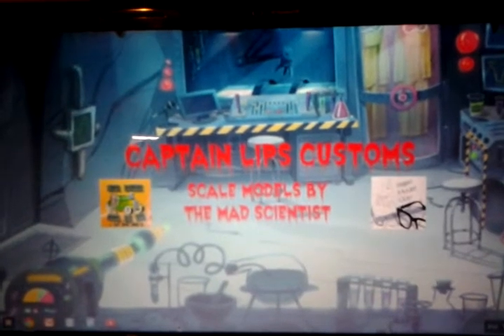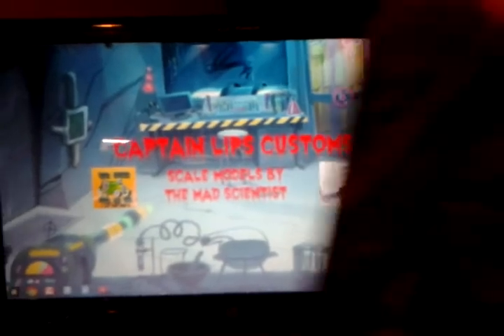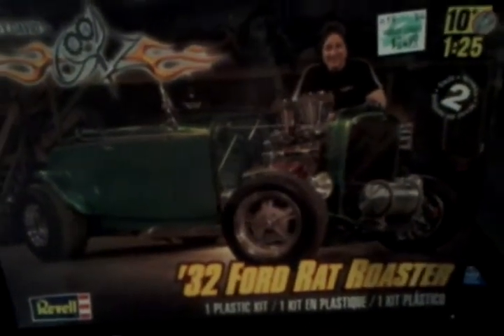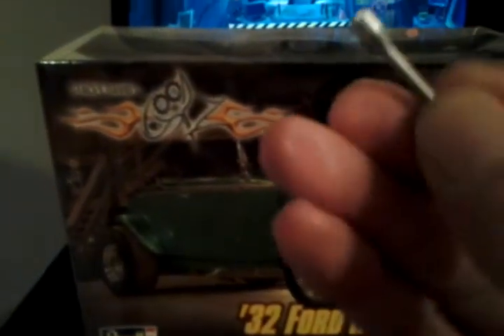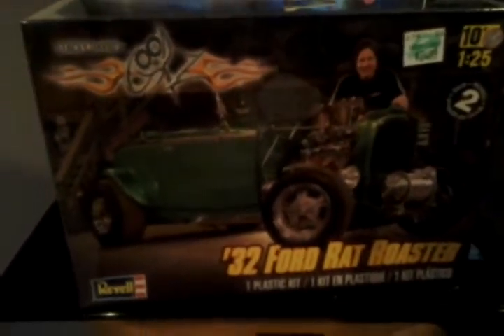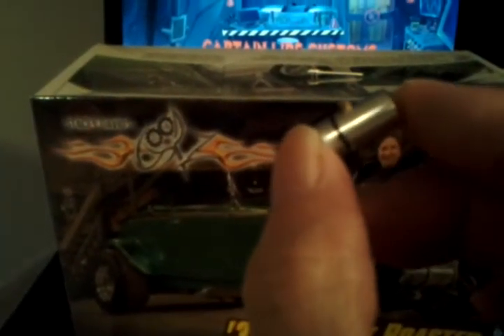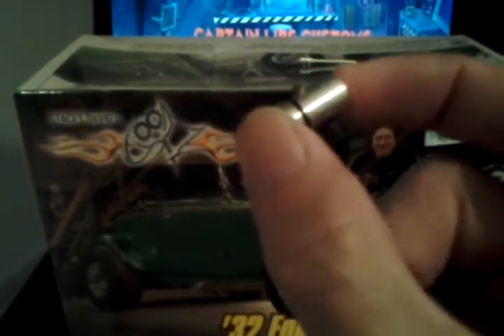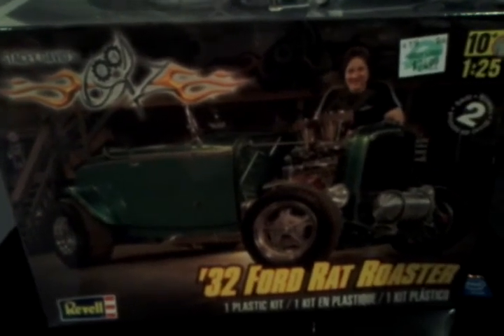give away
give away to sub